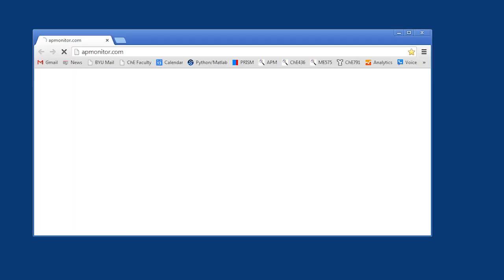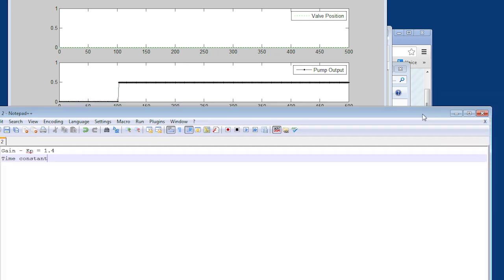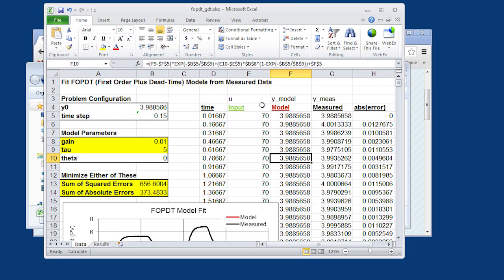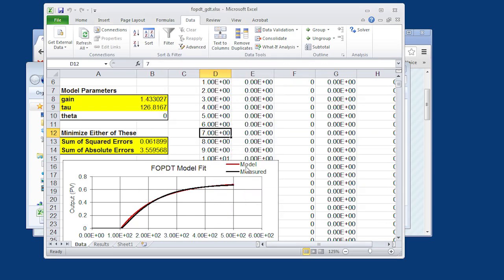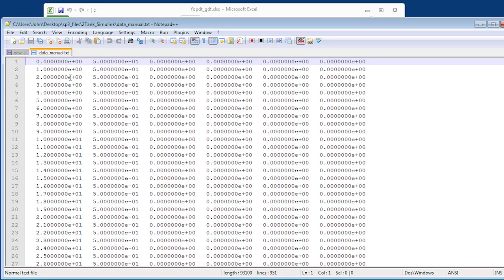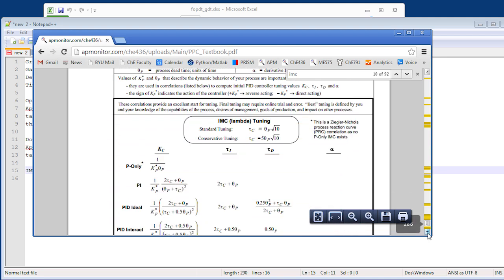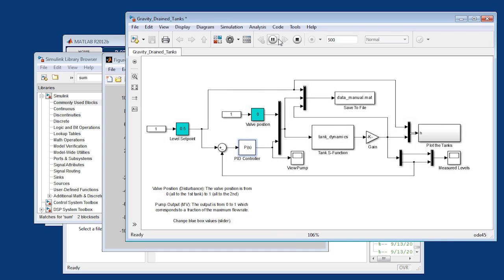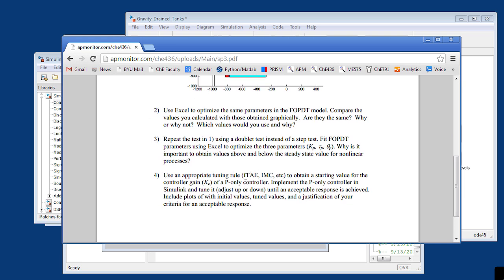Simulink Process Control Exercise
A simulated dual gravity drained tank is used to generate data for (1) a graphical fit to a first order plus dead time (FOPDT) model (2) an optimized fit to an FOPDT model and (3) a Simulink simulation of P-only and PI controllers.